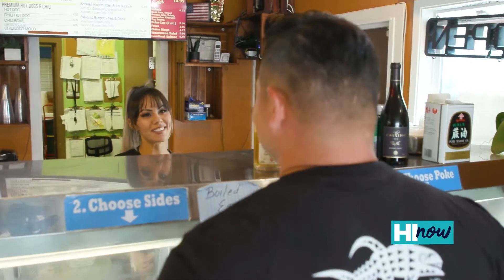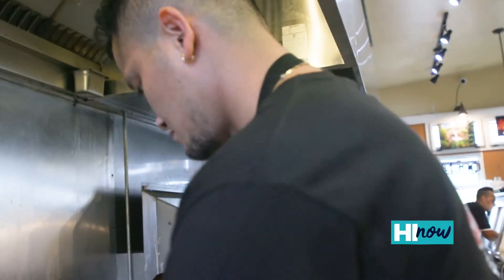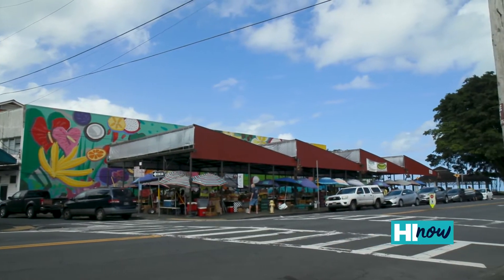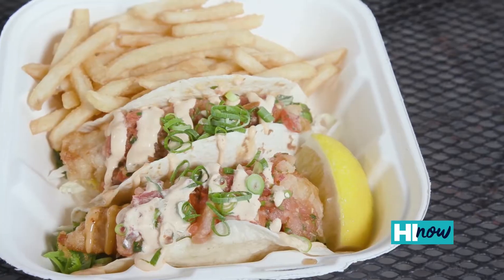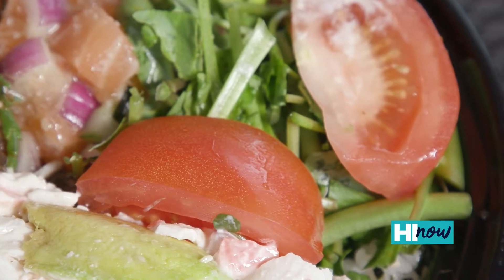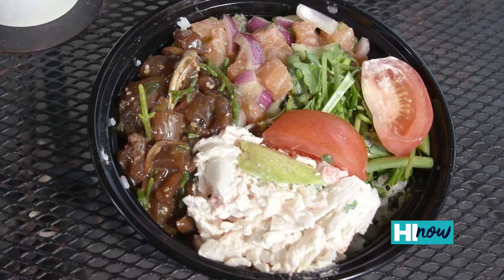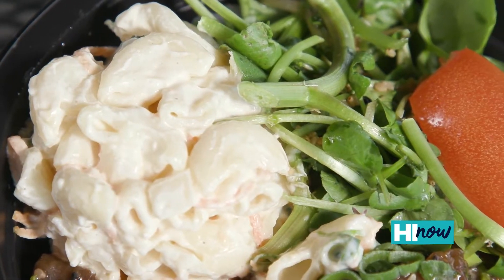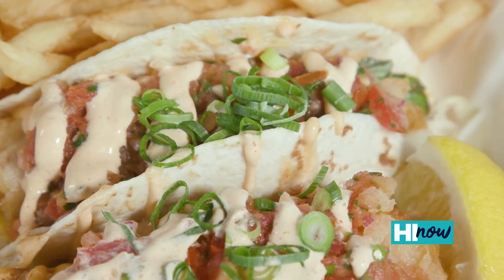Delicious local food at Poke N Sides at the Hilo Farmers Market | HI Now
If you’re craving amazing, delicious local food, you NEED to head down to Poke N Sides at the Hilo Farmers Market!

Their Ahi is caught and sourced locally, and served daily! All of their sides are sourced directly from Hawai’i Island farmers and from the Hilo Farmers Market, ensuring the freshest, best local ingredients possible. Popular dishes include sour spicy, shoyu, Hawaiian Poke and their newest flavor; miso ginger poke! With a health conscious menu, Poke N Sides incorporates organic, vegan, and gluten free ingredients into each poke bowl. They also offer local favorites like loco mocos, spam musubis, cheeseburgers, kalbi, smoked luau pork, Korean chicken and their famous fish tacos; ahi grilled or fried served with our house salsa, greens, wrapped in 2 soft grilled tortillas, drizzled with their special house aioli!